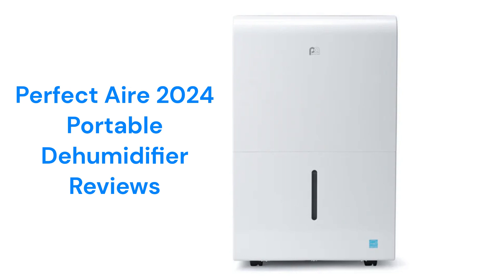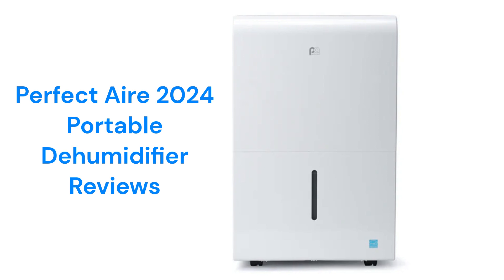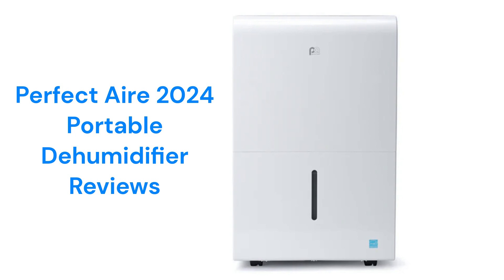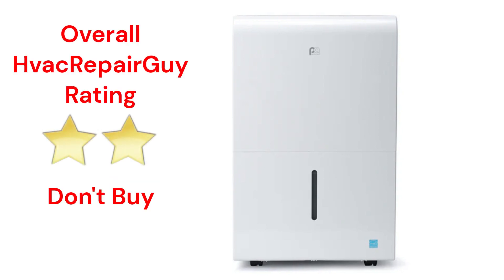HvacRepairGuy 2024 Perfect Aire Brand Portable Dehumidifier Reviews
In this video, HvacRepairGuy reviews the 2024 Perfect Aire brand of portable dehumidifiers. These reviews are for the 3PFD22, 3PFD35, 3PFD50, & 3PFDP50 models.

You can get the reviews of all of the brands You can also compare the brands side by side using our Head To Head comparison tool.